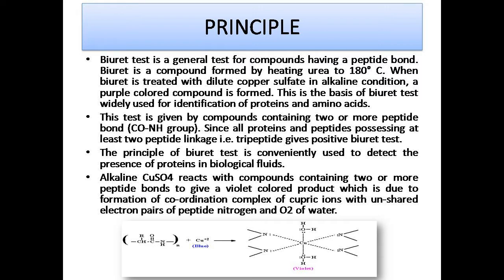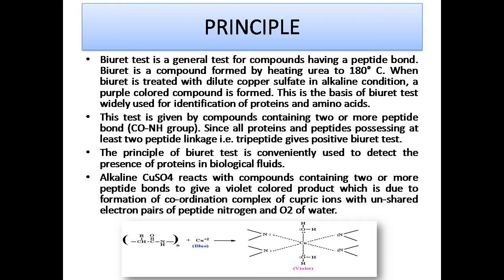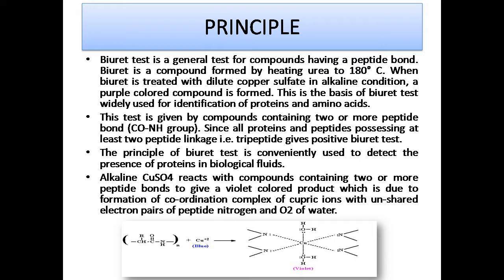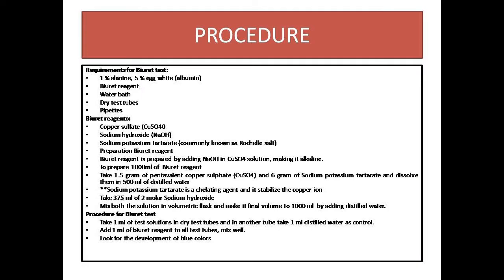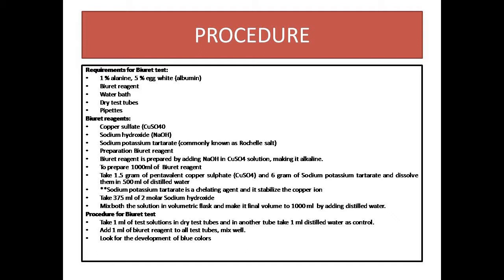BIURET TEST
Biuret Test is a general biochemical test for qualitative and quantitative analysis of peptides, proteins.